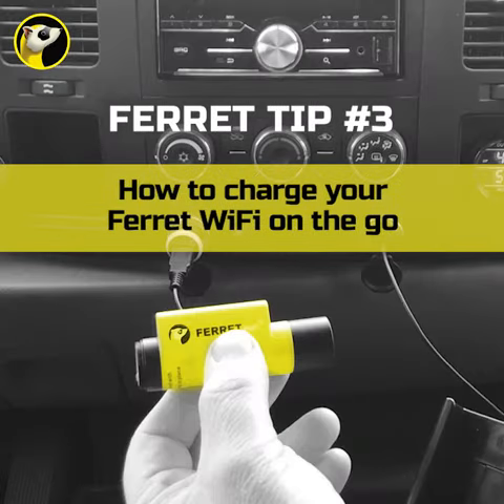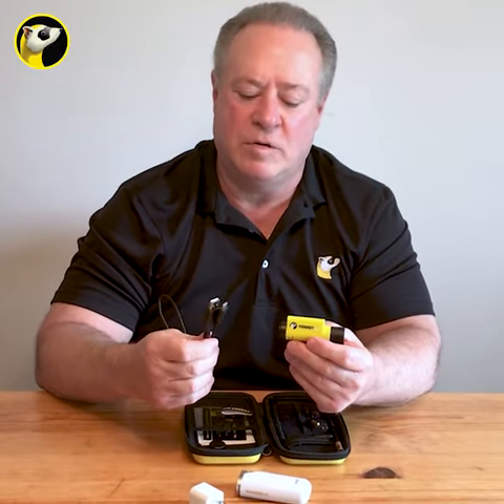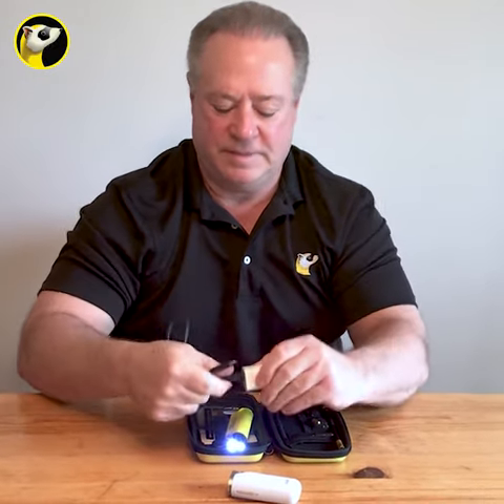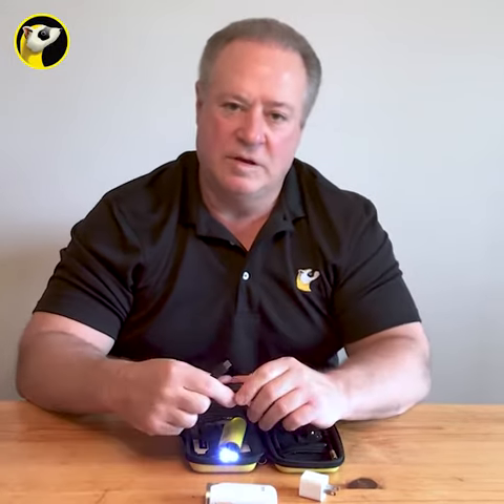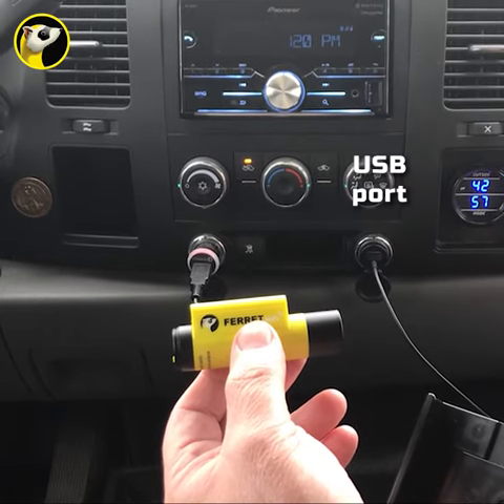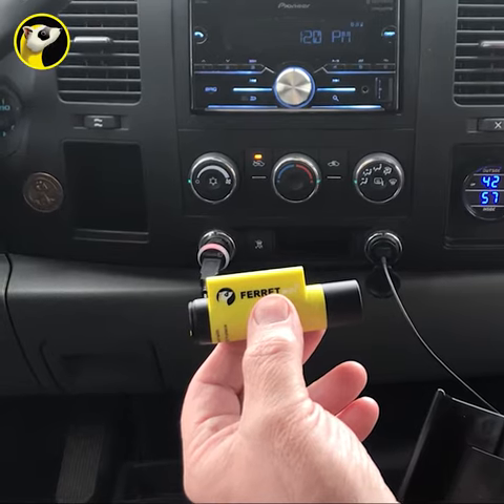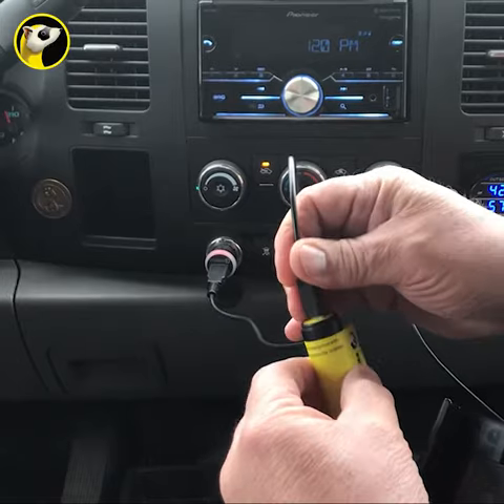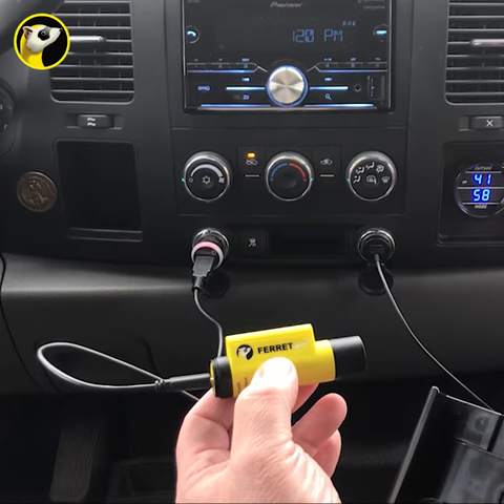Ferret Tip #3 Charging made easy